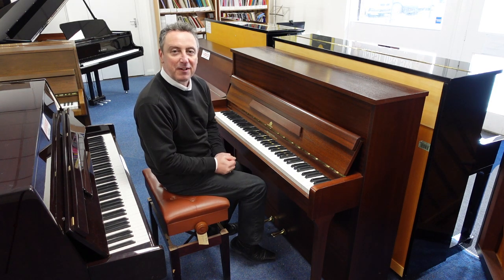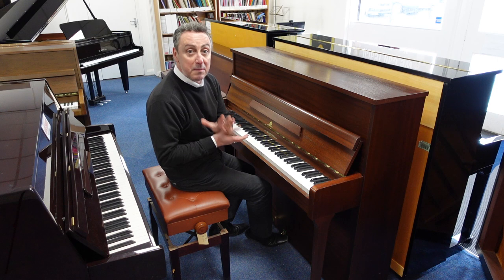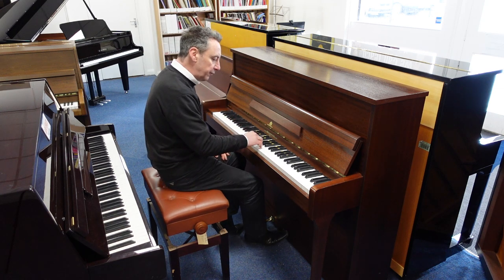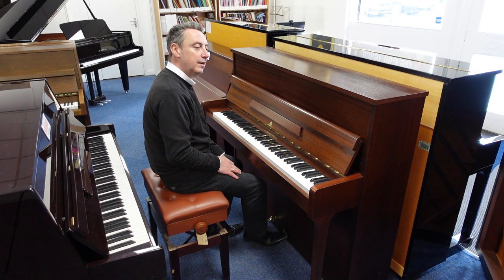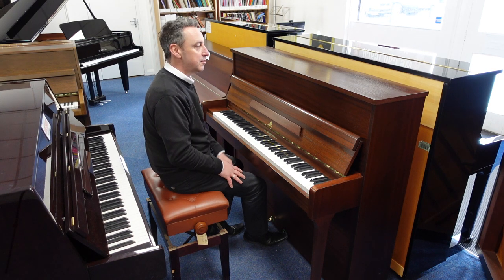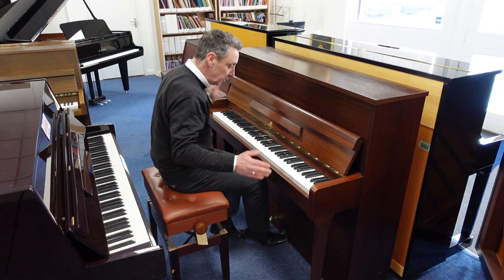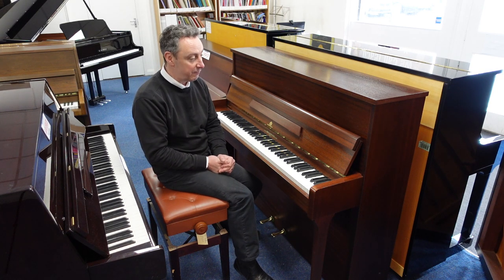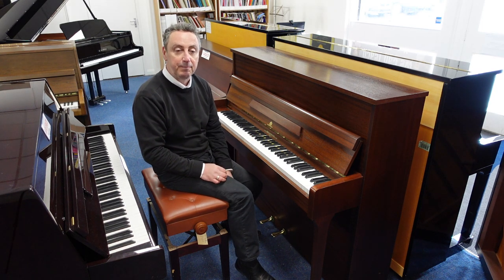Used John Broadwood & Sons Upright Acoustic Piano Demonstration & Review | Piano For Sale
Used John Broadwood & Sons Upright Acoustic Piano | Mahogany Satin | Bolton Store

    Free Delivery & Installation To UK Mainland Ground
    Tuned & Checked Before Despatch
    3 Months Parts & Labour Guarantee